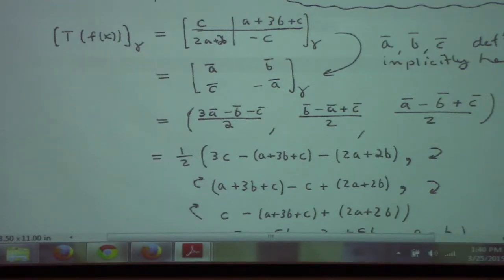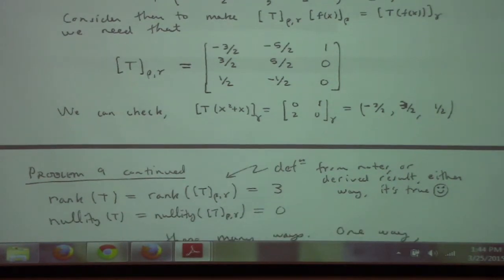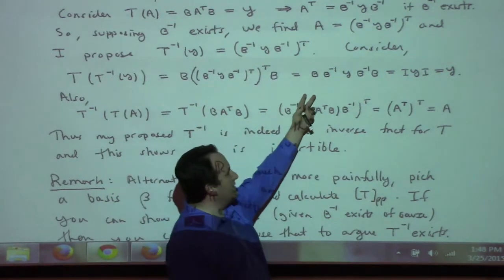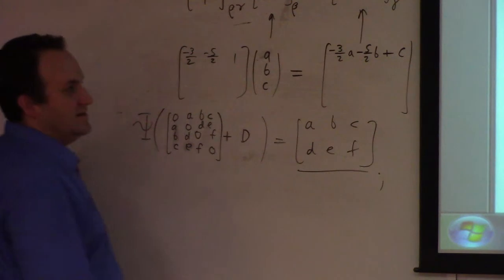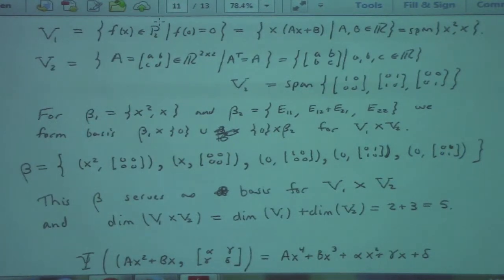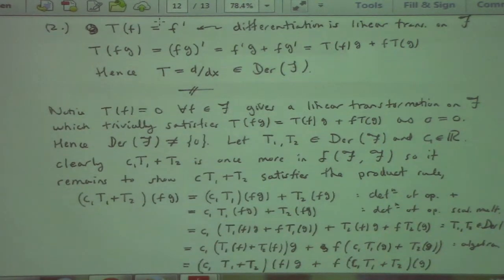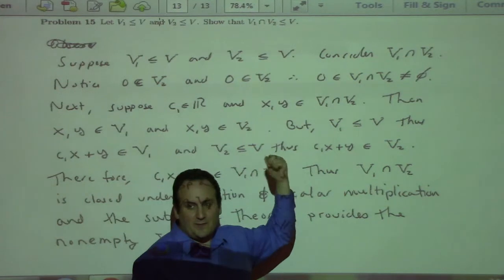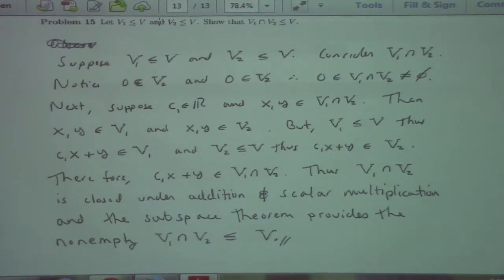Linear Algebra: Review for Test 2 part 2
here I spend about  100 minutes going through Quiz 2. We find a couple errors in the solution. This is part 2.